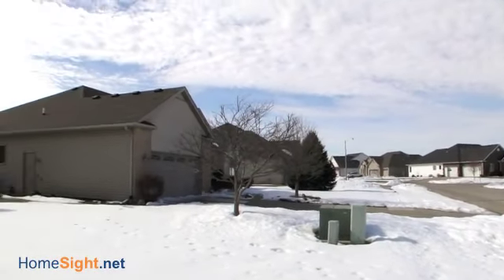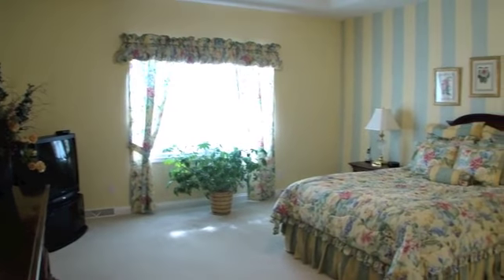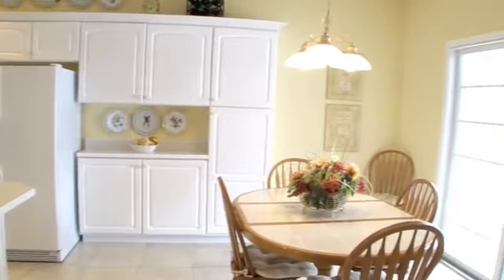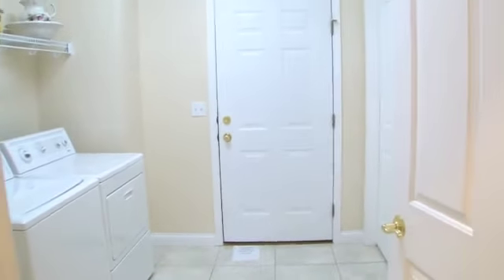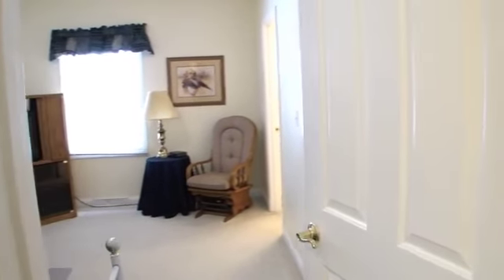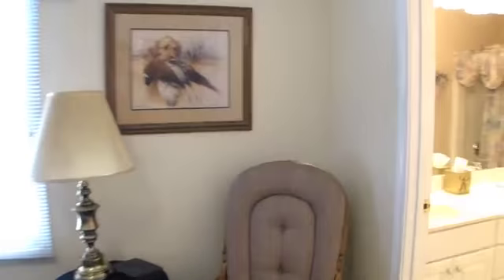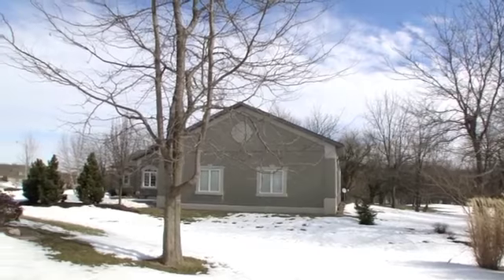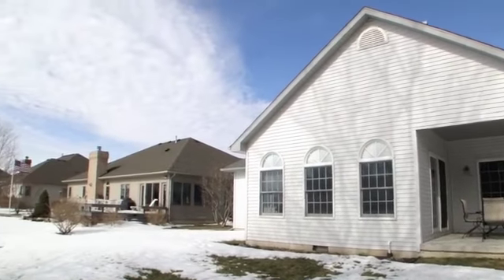2508 Tartan Way, Piper Glen, Springfield, Illinois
Video Tour - 2508 Tartan Way, Piper Glen, Springfield, Illinois - home for sale. Another Pfister Success Team, RE/MAX Professionals quality listing.